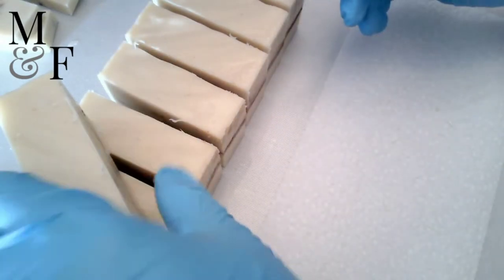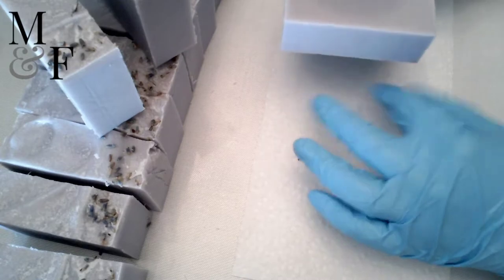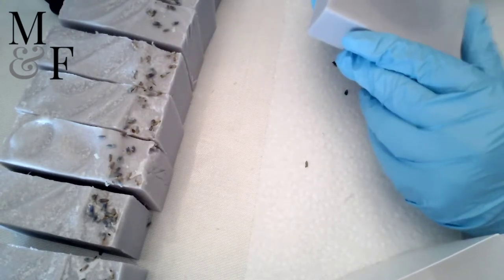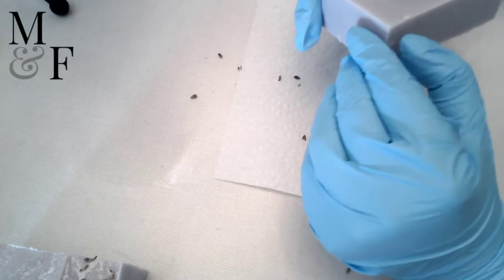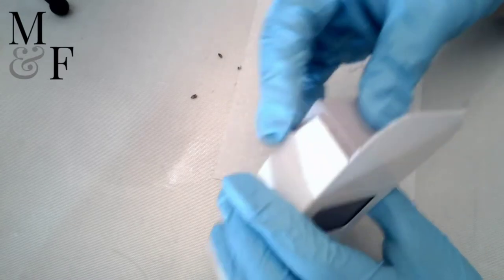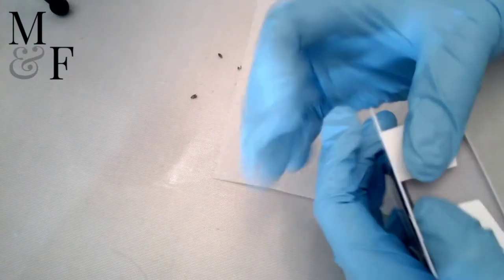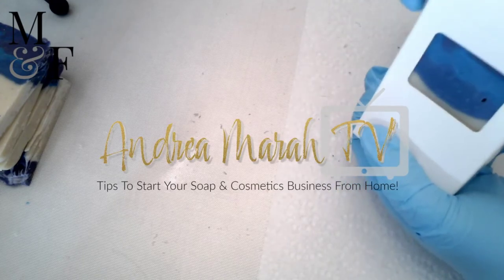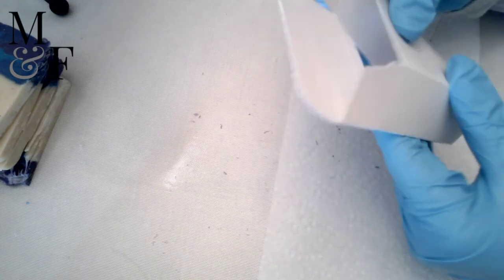Soapmaking Tips | 🛑 Why I Stopped Beveling My Soaps And You Should Too!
Hey there--while I love how polished beveled and planed soaps look, I gave it up and I couldn't be happier. Watch to find out why...

💛 Favorite Soap & Product Making Equipment 🧼
Soap Mold Kit ⇒
Stick blender ⇒
Silicone Spatula Set ⇒
Fragrance-Safe Containers ⇒
Fragrance-Safe Mixing Utensils ⇒

💛 Market Like Me Products ✅
White Paper Shopping Bags ⇒
Brown Paper Shopping Bags ⇒
Printable Labels (2.5” x 1.5”) ⇒
White Plastic Die-Cut Bags ⇒
Stand Sign ⇒
Mini Tabletop Chalkboard Signs ⇒
Sturdy Pop Up Canopy + Walls + Sandbags COMBO ⇒
6- or 8-ft Heavy Duty Plastic Folding Table ⇒
Professional Spandex Table Covers ⇒
Professional Padded Chair ⇒

==More From Andrea Marah==
🎙️Myrrh & FrankinSCENTS Podcast
🔴Live Streams
🧼Soap & Product Making Videos

==Support==
🌐Share the video with 2 to 200 friends